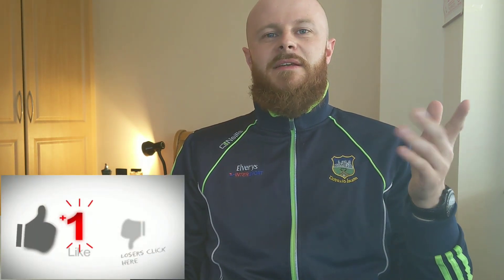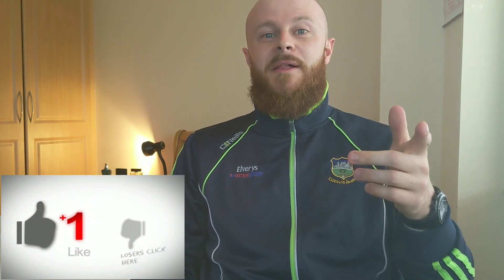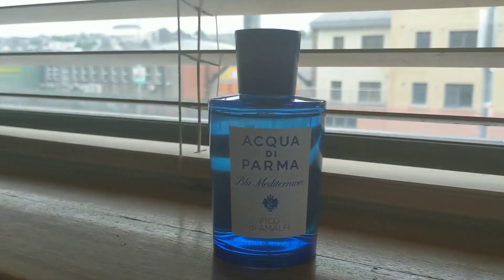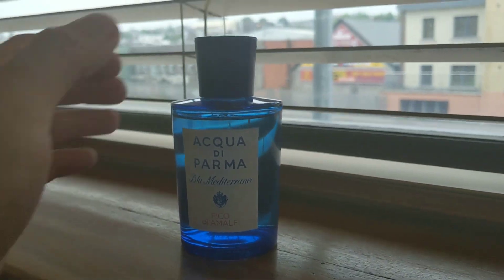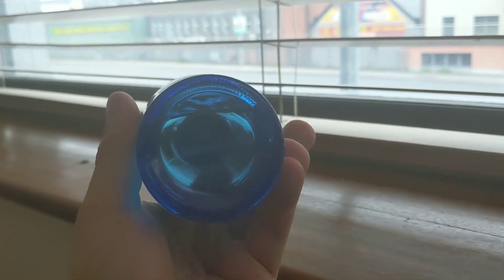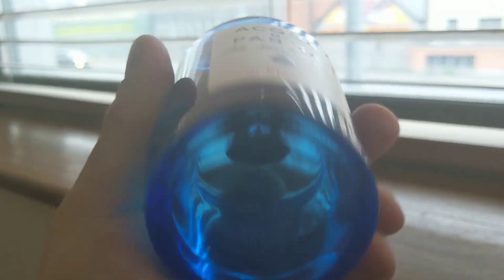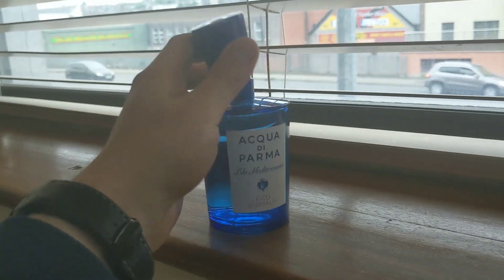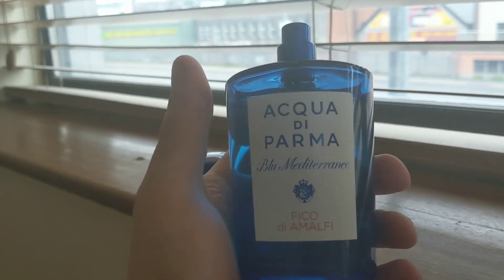Fico Di Amalfi by Acqua Di Parma Fragrance Review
My review of this stunning fragrance from Acqua Di Parma. A must have summer fragrance for both men and women.  The best summer fragrance, and a compliment getter for sure!

Thank you to all who have joined the SIFAM, I appreciate each and every one of you.

This is OUR channel, so please do let me know if there's anything you'd like to see from the channel.  Take it handy, and god bless!